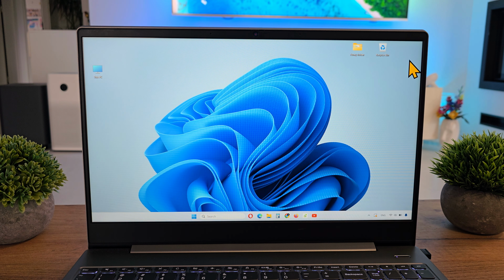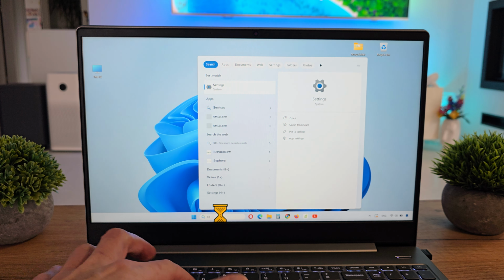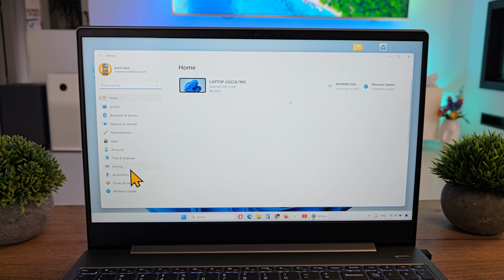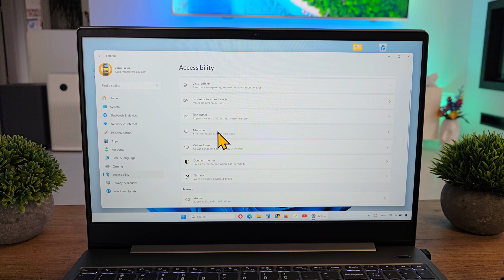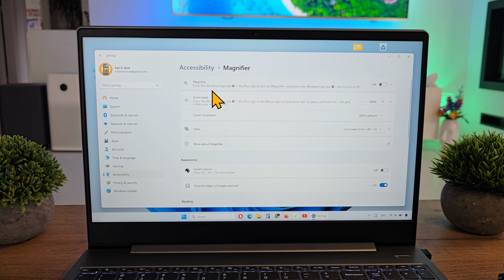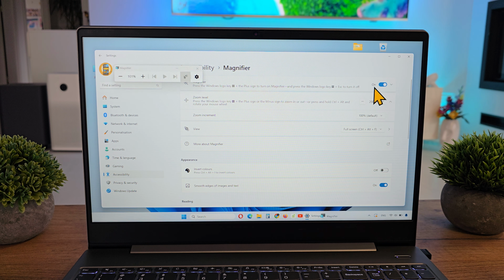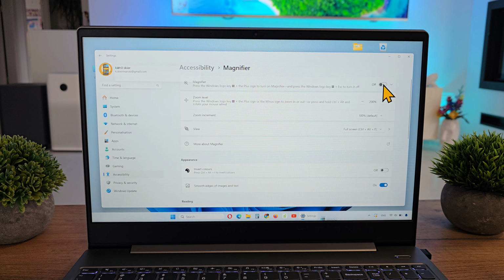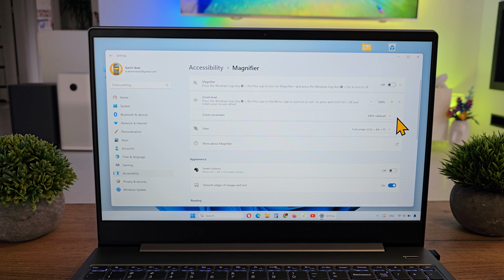🔍 How to Use Magnifier in Windows 11 🔍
🔑 Need to zoom in on specific content on your screen? The Magnifier tool in Windows 11 helps enlarge portions of your display for better visibility. Whether you're reading text, viewing images, or navigating through your device, this feature can be very useful. Here's how to set it up and use it.

Steps to Use Magnifier in Windows 11:
Open Magnifier Tool

Press Windows key + Plus (+) on your keyboard to activate Magnifier.
Alternatively, you can type Magnifier in the Windows Search bar and select it from the results.
Adjust Zoom Level

Once the Magnifier is open, you can zoom in or out using:
Windows key + Plus (+) to zoom in.
Windows key + Minus (-) to zoom out.
Or, use the slider at the top of the Magnifier window to adjust the zoom level manually.
Switch Magnifier Views

You can change how the Magnifier works by using the options below:
Full-Screen Mode: The entire screen zooms in and magnifies.
Lens Mode: A small magnified area follows your mouse pointer.
Docked Mode: A portion of the screen is magnified and stays in place at the top of the screen.
Enable/Disable Magnifier

To enable the Magnifier at any time, press Windows key + Plus (+).
To disable it, press Windows key + Esc.
Change Magnifier Settings

For additional settings, click the gear icon in the Magnifier toolbar. You can adjust options such as zoom increments, tracking, and visual effects.
Use Magnifier for Accessibility

The Magnifier tool is particularly helpful for those with visual impairments. You can also configure settings to start Magnifier automatically when you sign in.
💡 Tip: The Magnifier tool can be used for zooming in on text, images, and even in applications, helping with readability and visibility.